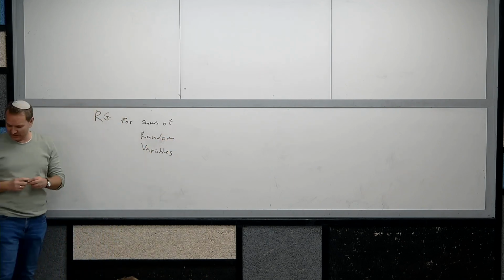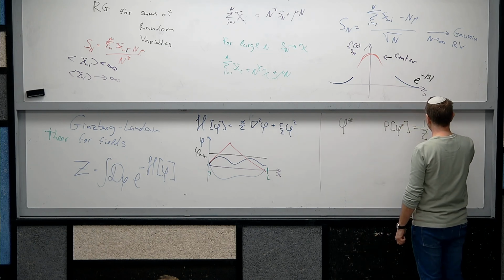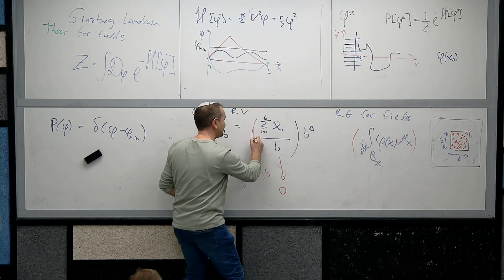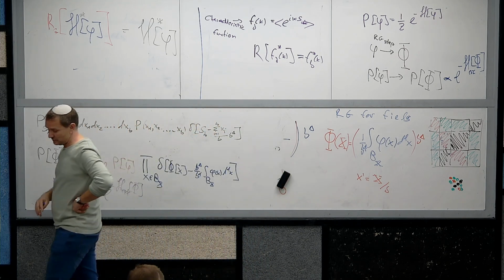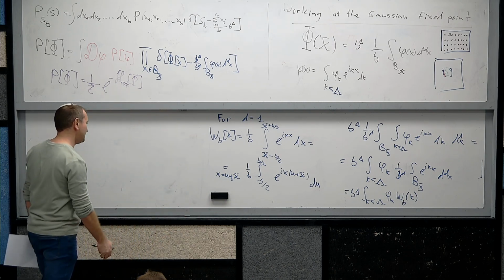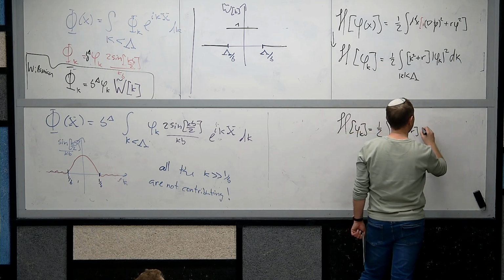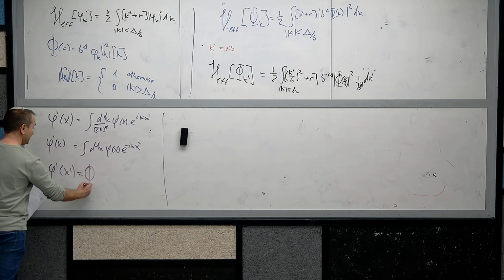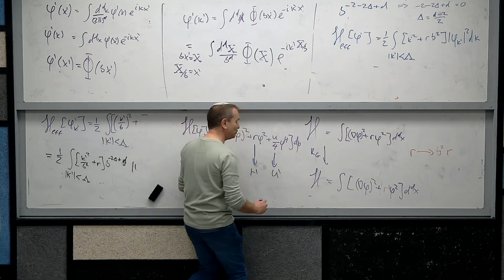מכניקה סטטיסטית מתקדמת- הרצאה 11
הרצאה 11
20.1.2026